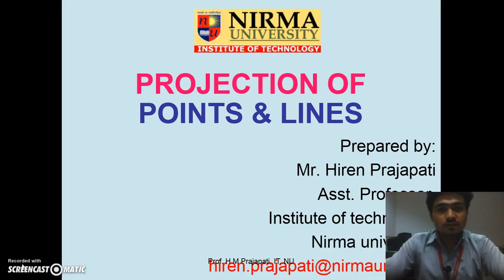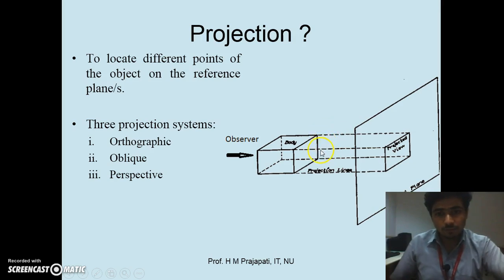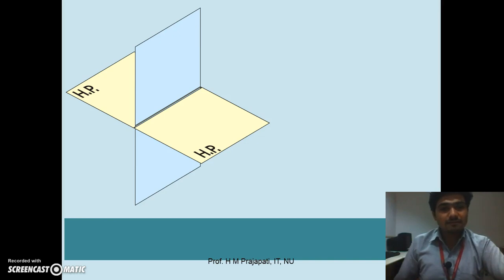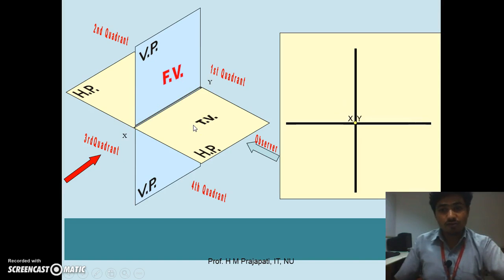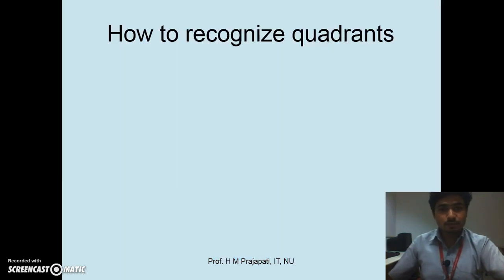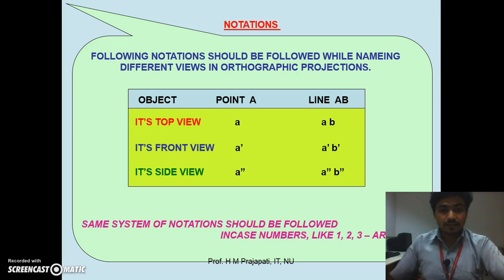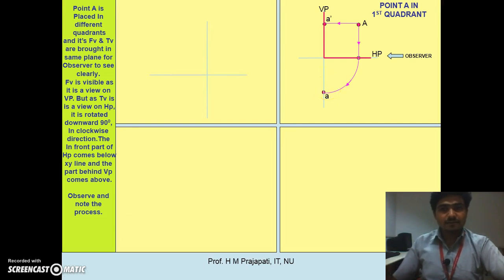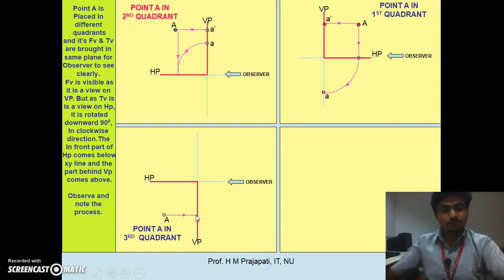Introduction to orthographic projections of point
Here attempt is made to discuss basics of orthographic projections of point. This video will be helpful to first year engineering students for understanding orthographic projections.